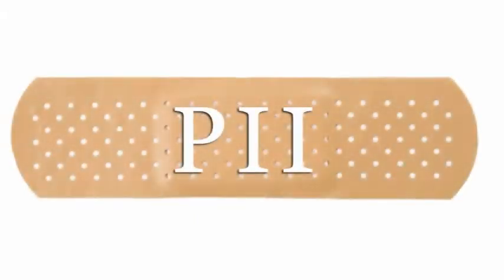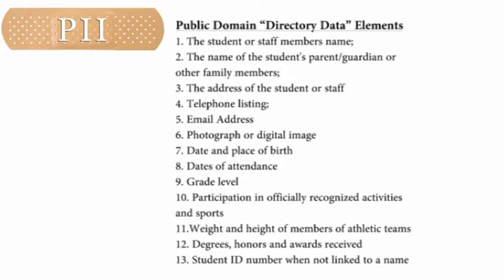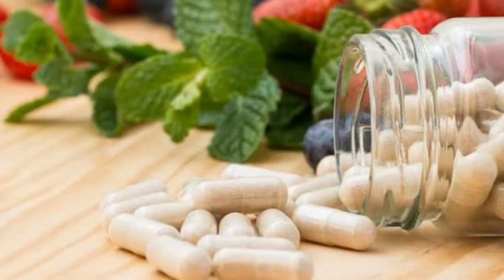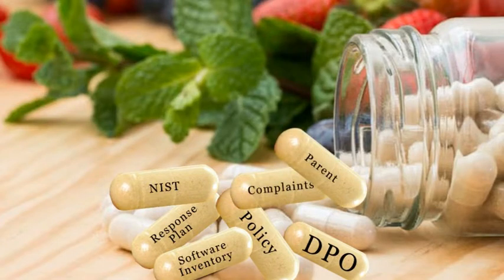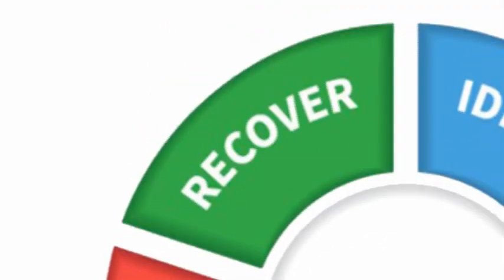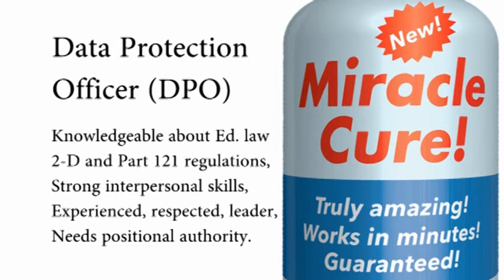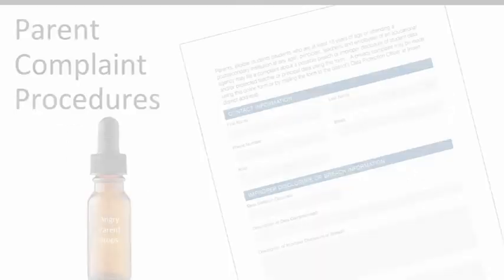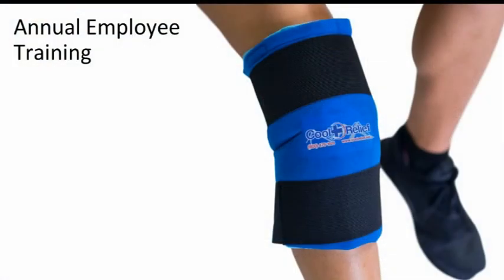Ed Law 2d Part 121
Dr. Jeff Cimmerer explains Ed Law 2d and Part 121 as it pertains to Pittsford Central Schools.